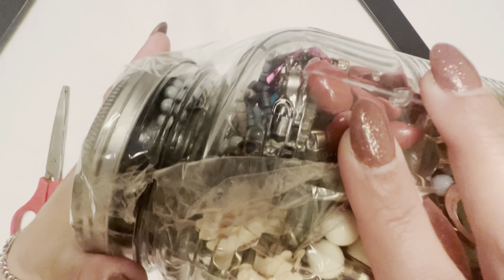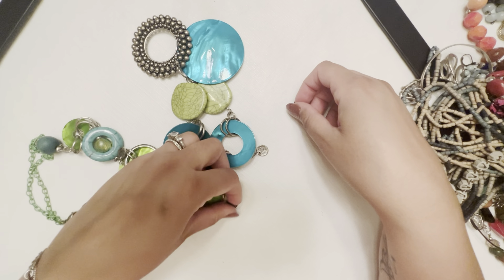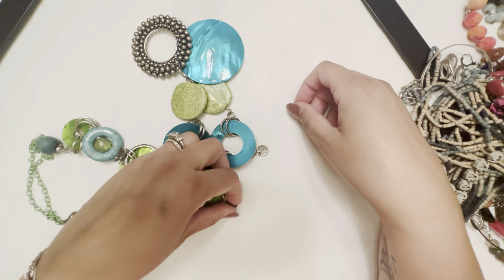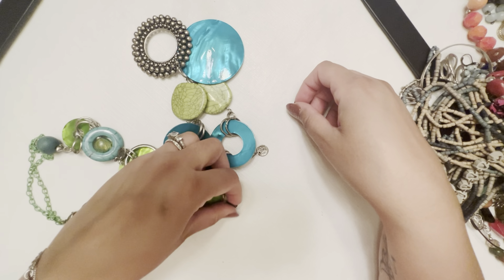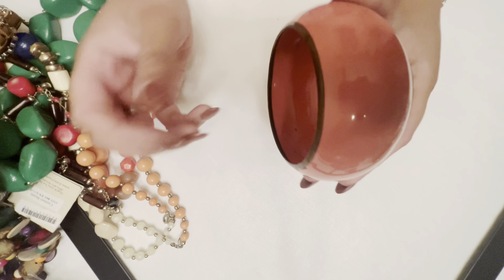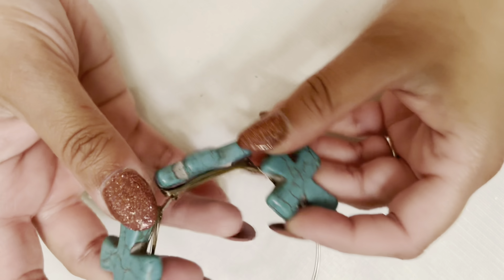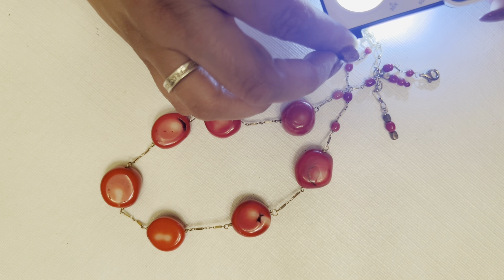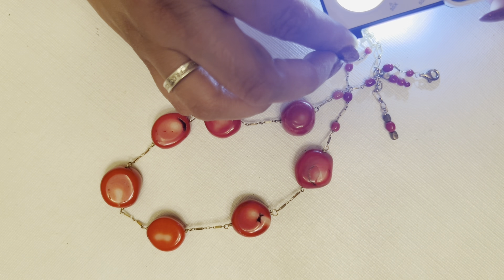THIS JEWELRY JAR IS HUGE! GREAT STUFF IN HERE!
This is video number three of the Furry Friends thrift shop jewelry jar and I’m about to open this big kahuna!! It’s FILLED with goodies 😀😀😀Come join me!

☺️Do you like us? ☺️ Come visit Adam and I on instagram at All.Things.Florida for all sorts of sunshine-y goodness 🌞

Like our found treasures?

Or you can type in my Ebay username in the search bar: floridagalgems
and find us that way!